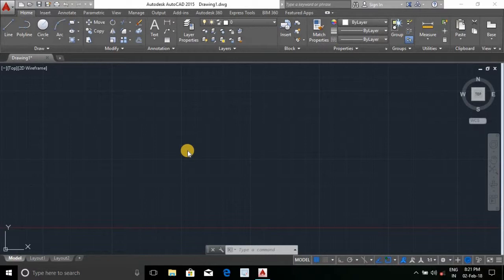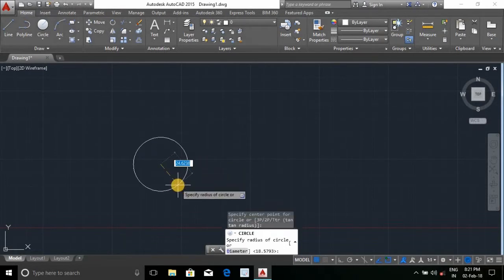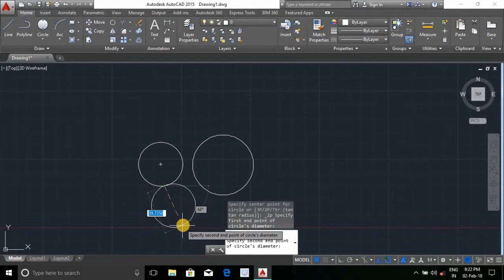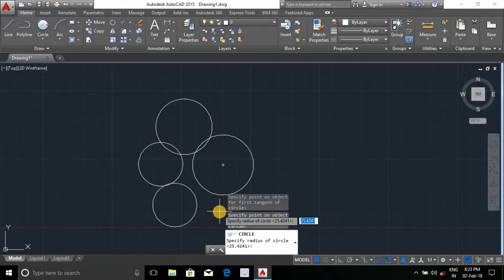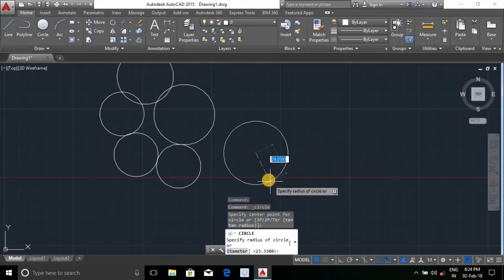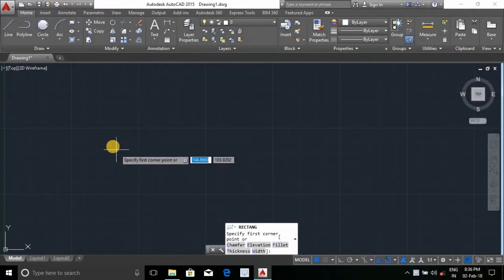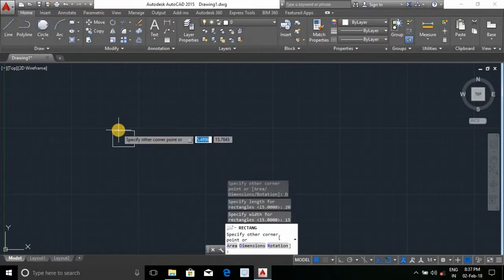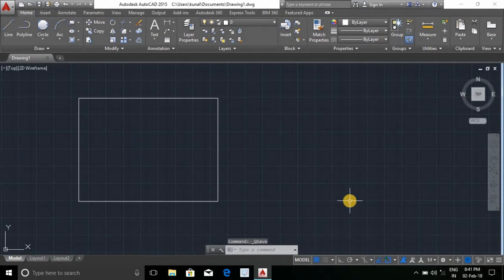Basic Autocad Tutorials for Beginners | Tutorial-2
it is the basic autocad tutorials for beginners
This Tutorials is about sketching   circles and rectangles
its command and procedure in autocad